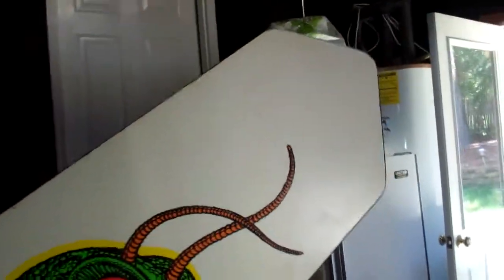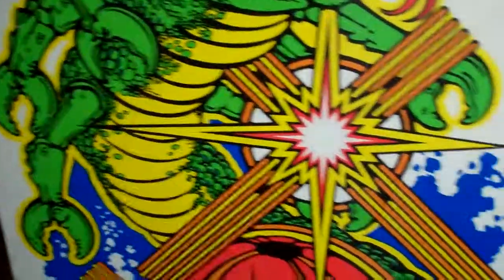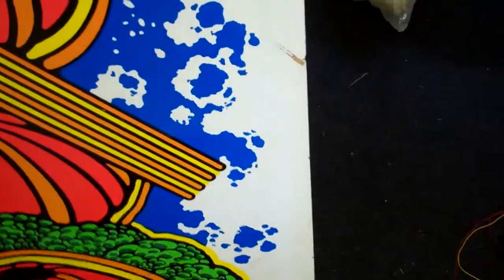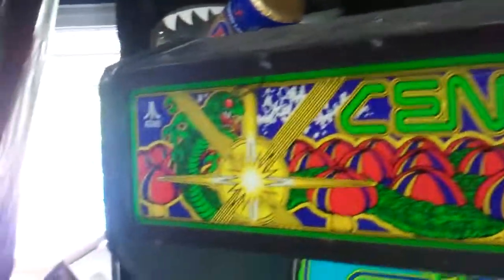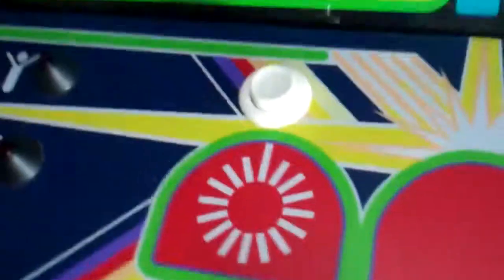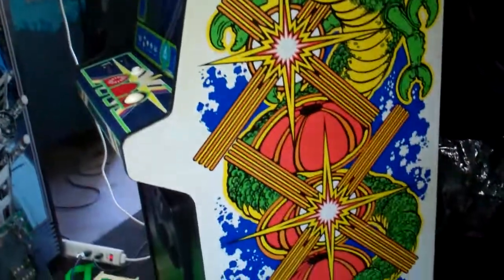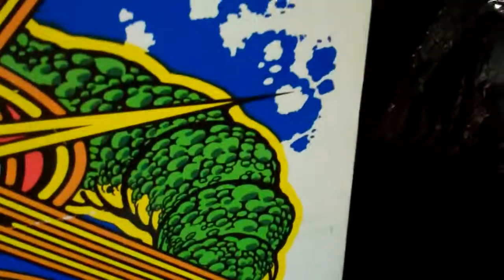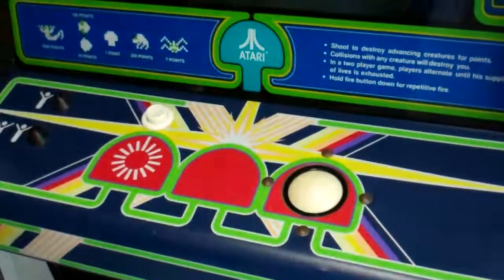Atari Centipede arcade cabinet